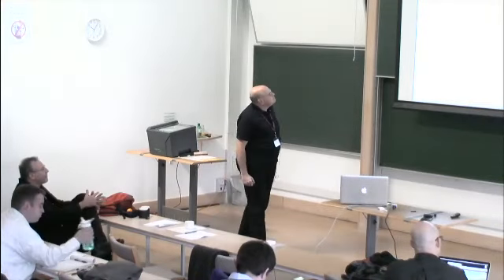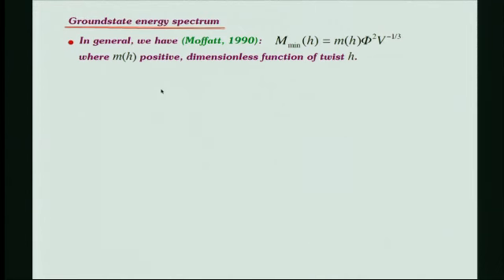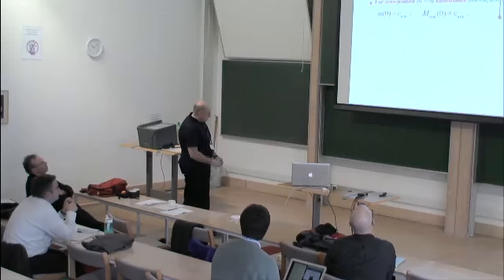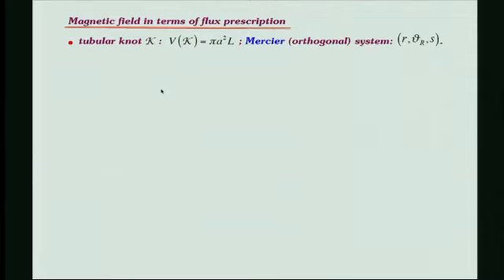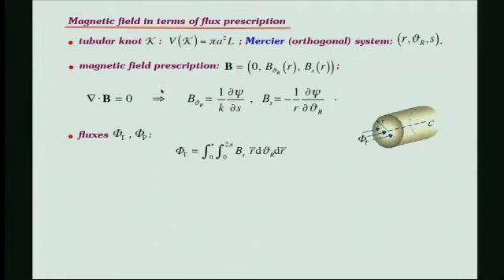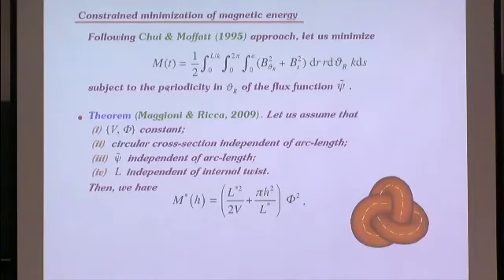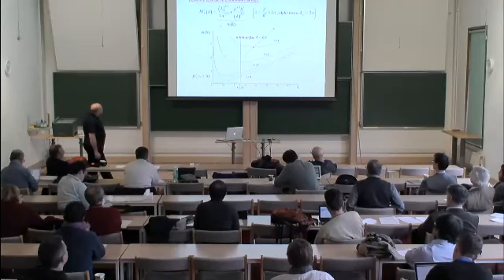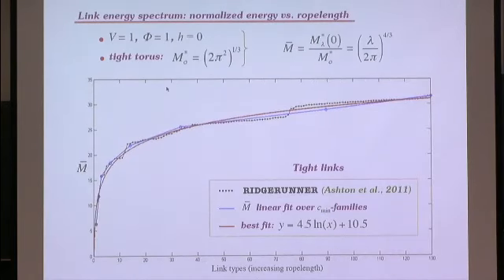| On the energy spectrum of magnetic knots and links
Title: On the energy spectrum of magnetic knots and links
Speaker:
Date: 6th Dec 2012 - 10:00 to 10:20